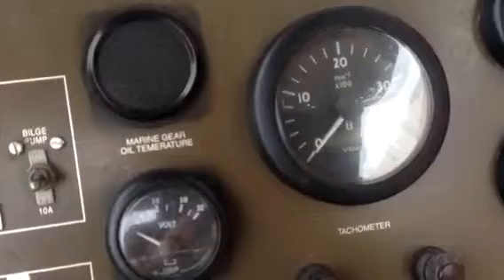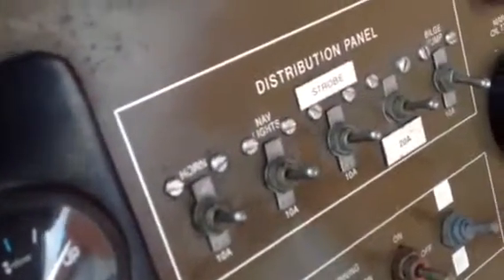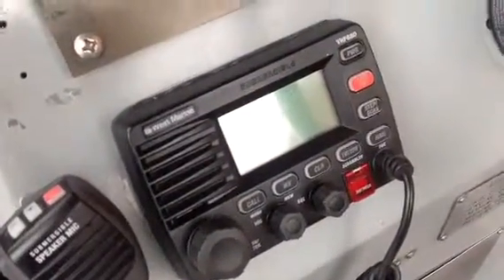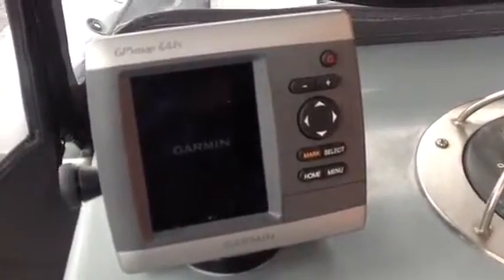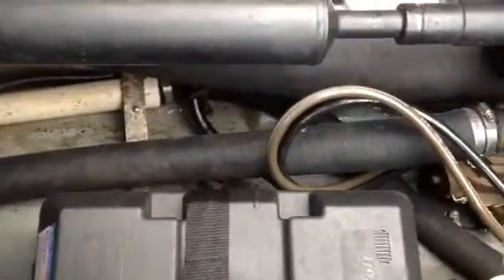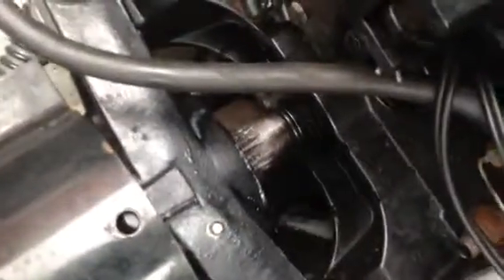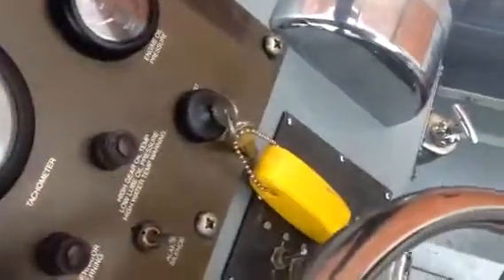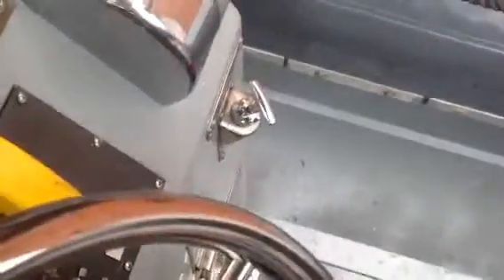1998 Northport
Inspection of boat